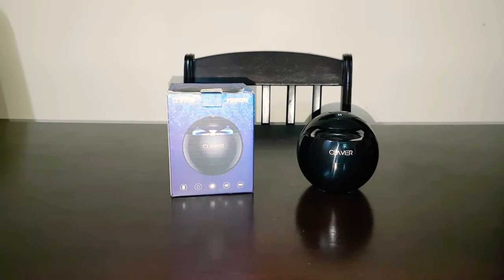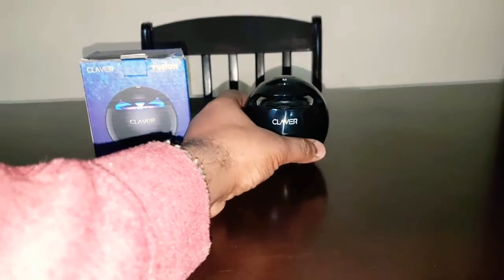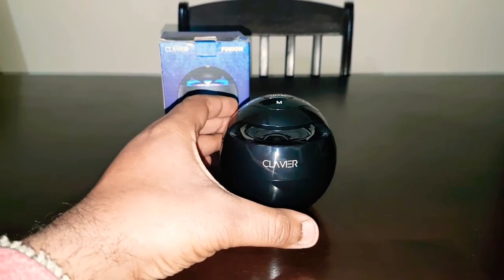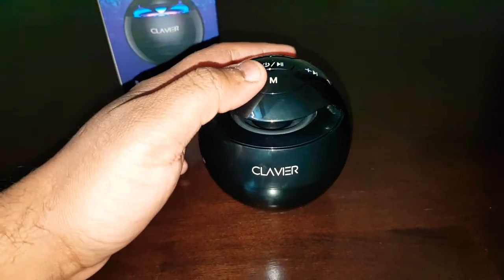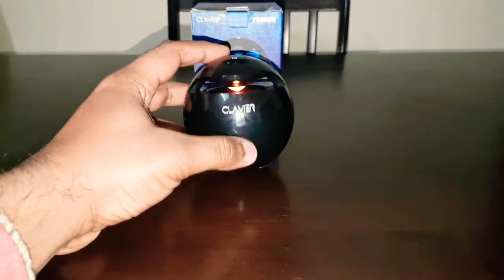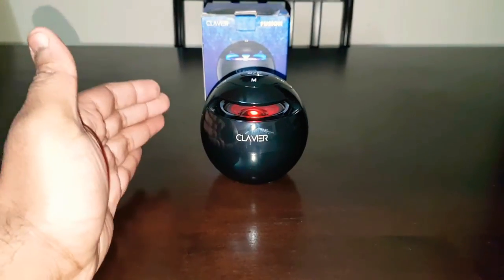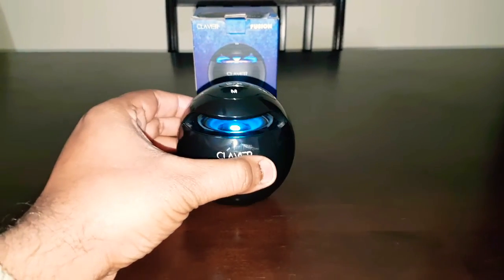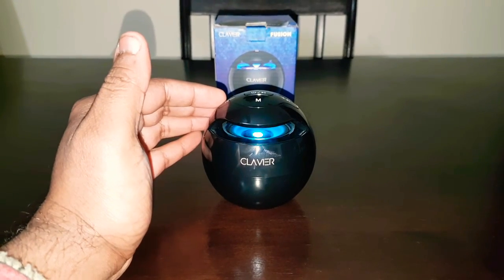Clavier Fusion. 3 watt speaker with punchy Bass..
Buy link - Clavier Fusion Portable Bluetooth Speaker, Bluetooth 5.0 Wireless Speakers with HD Sound and Rich Bass, 8H Playtime, Built-in Mic for iPhone & Android